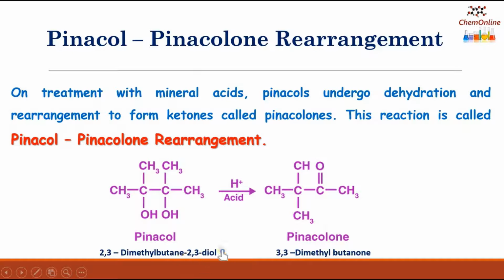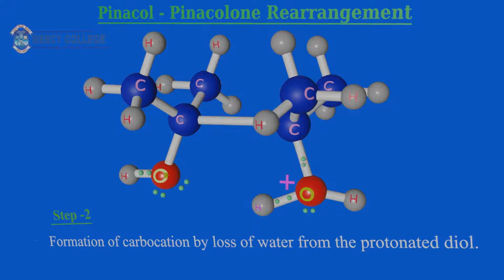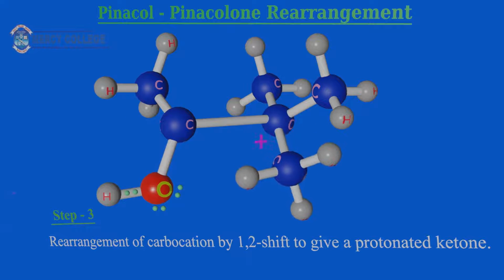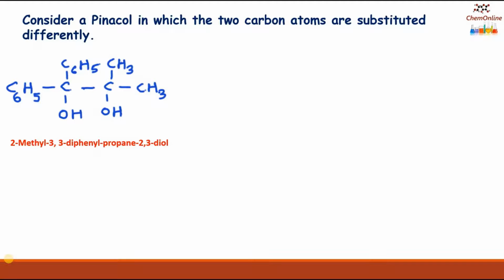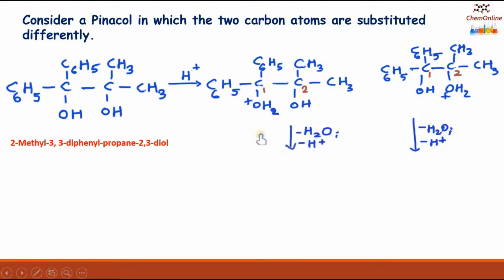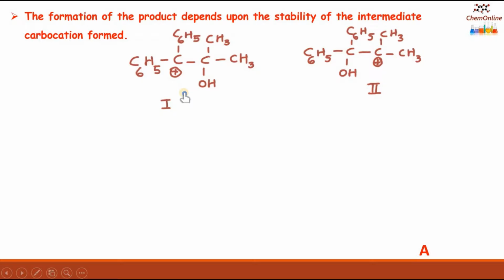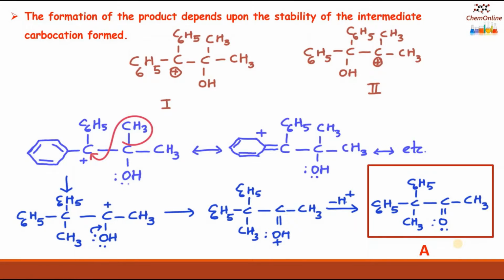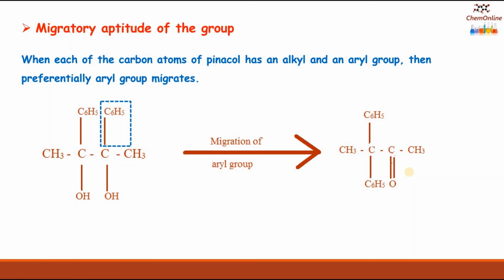Pinacol - Pinacolone Rearrangement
Mechanism of Pinacol- pinacolone rearrangement explained with the help of 3D animation. Vth semester BSc Chemistry, Calicut University.